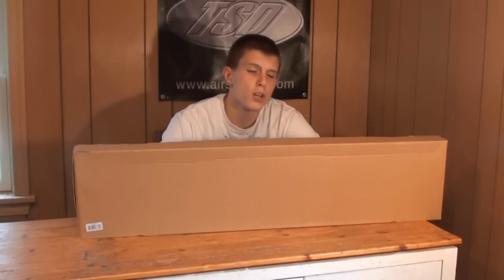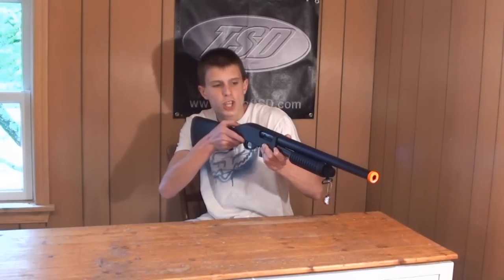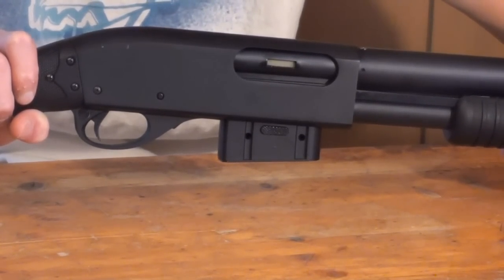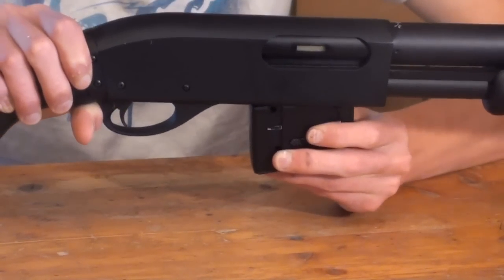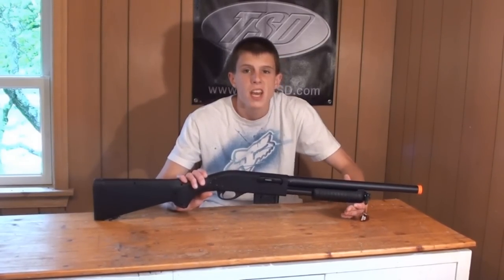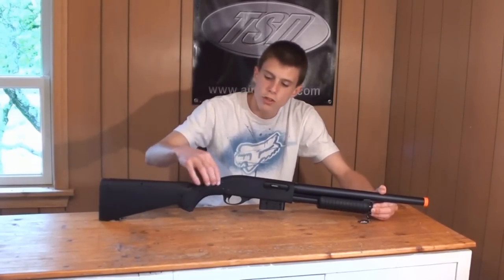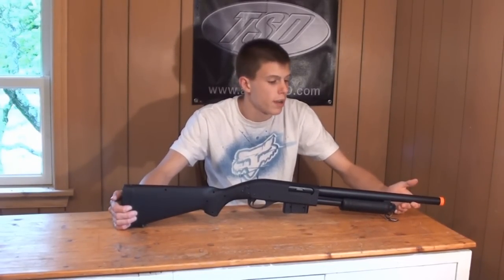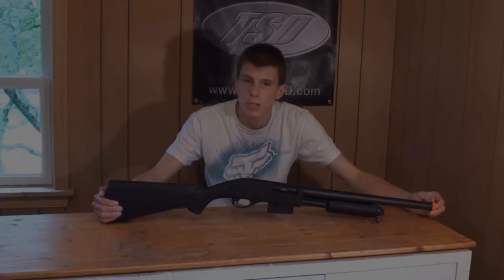A&K 870 Spring Airsoft Shotgun Review